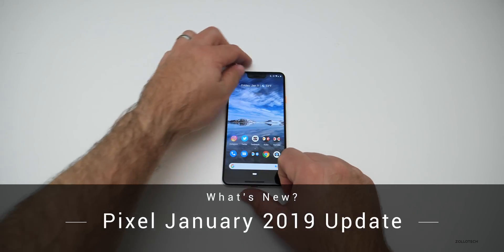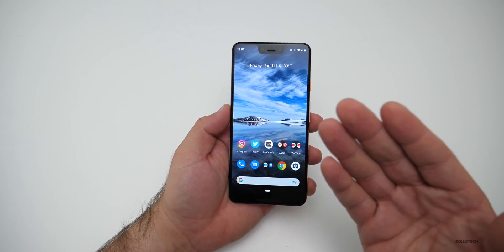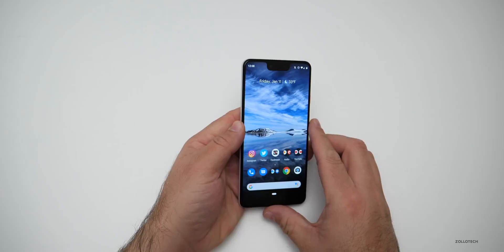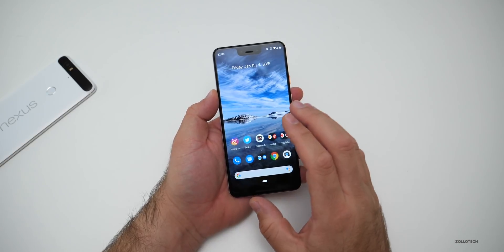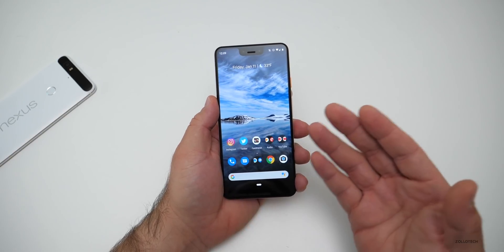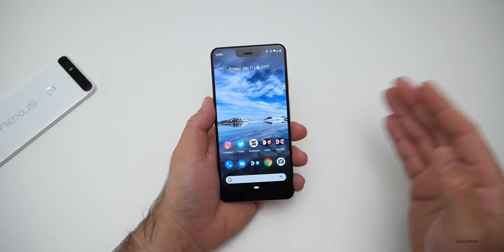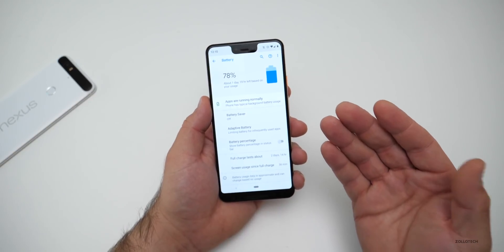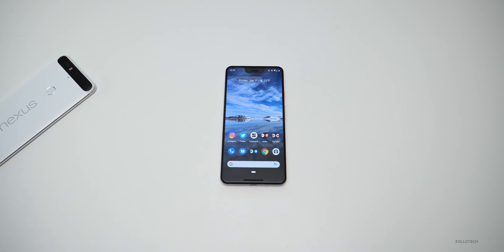Google Pixel January 2019 Update is Out! - What's New?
The January Pixel Update was finally released to the public. I show you what's new on the Pixel 3 XL.